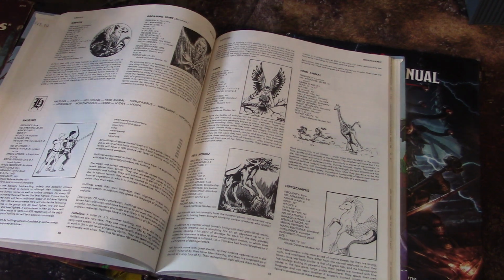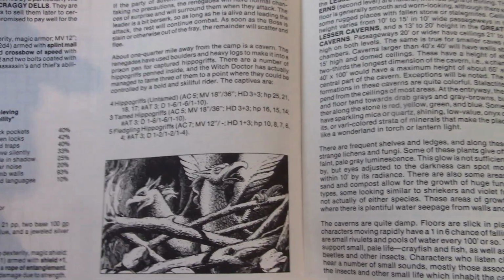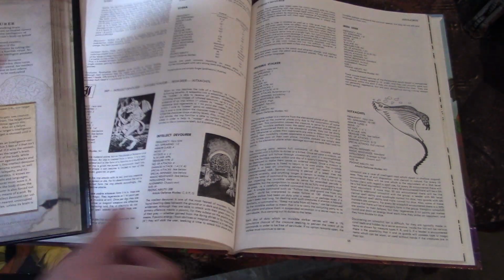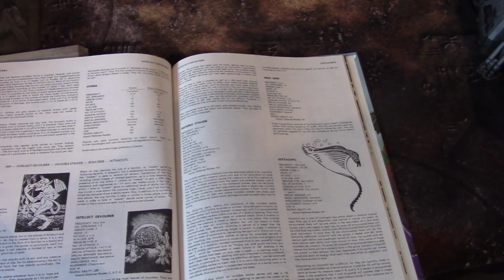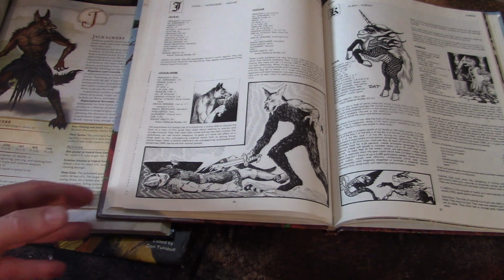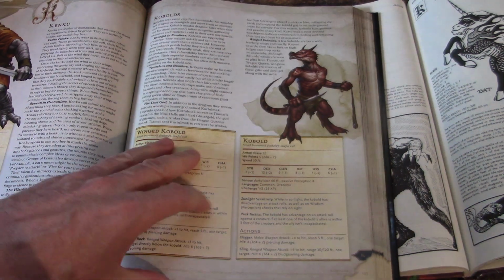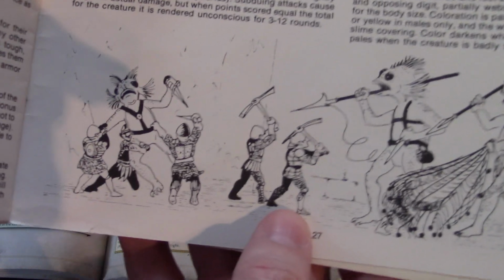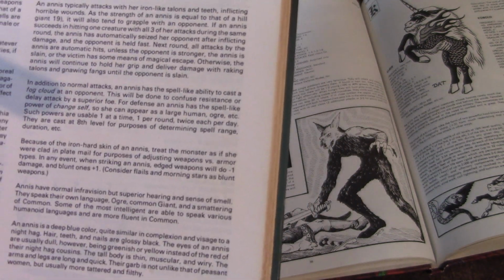History of the Monster Manual- H-J